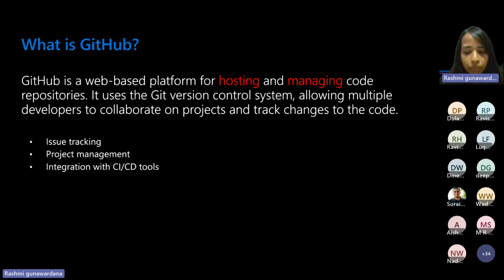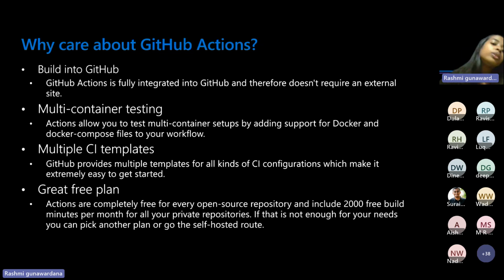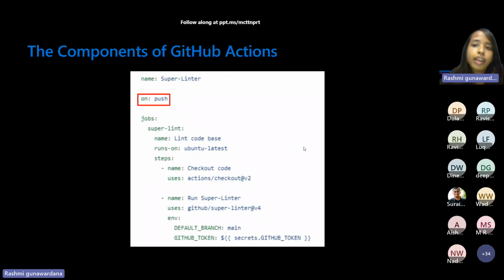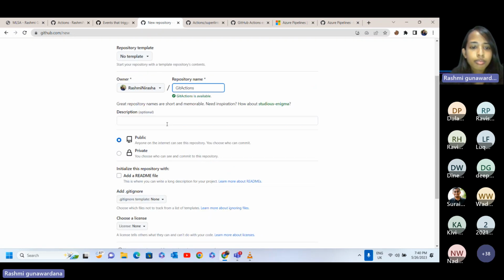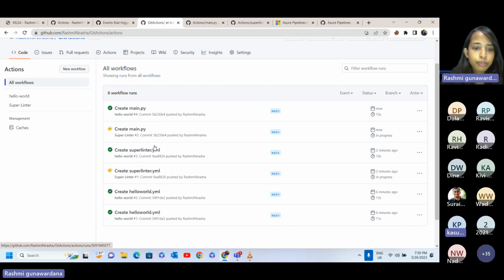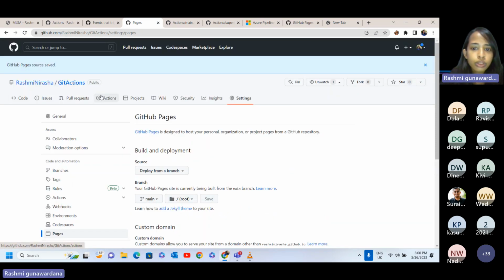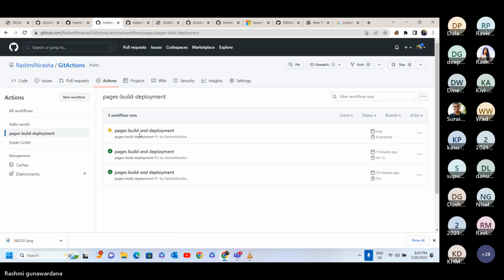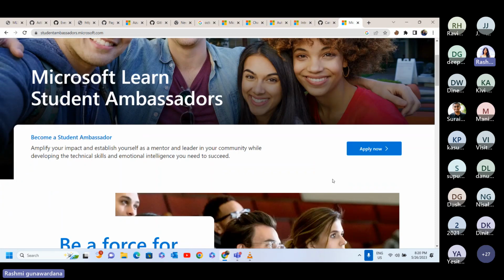Introduction to GitHub Actions | Microsoft Student Learn Ambassadors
"Mastering Automation: Your Complete Guide to GitHub Actions"